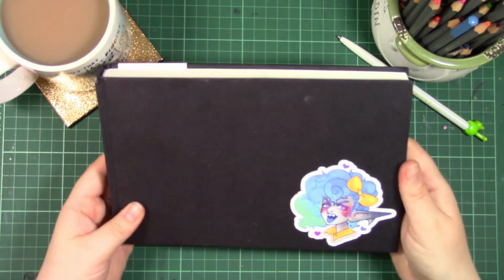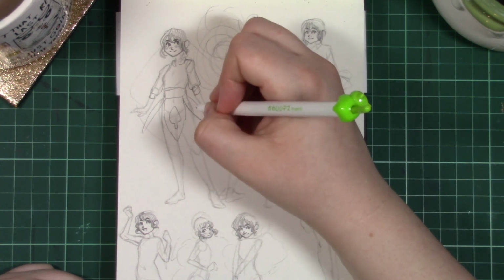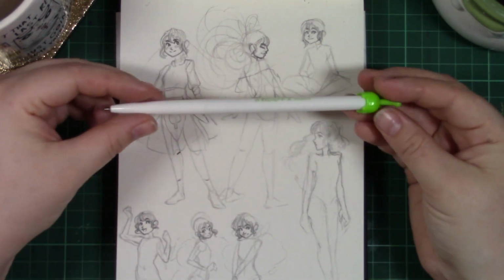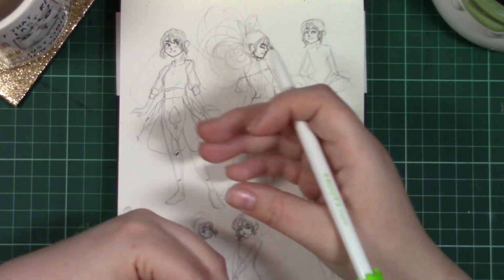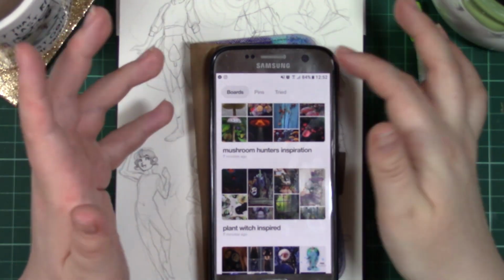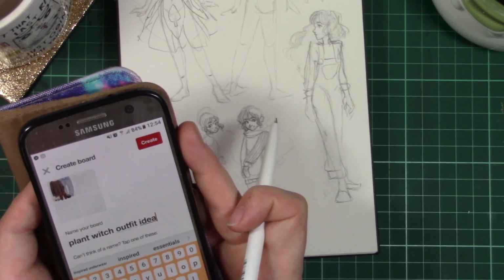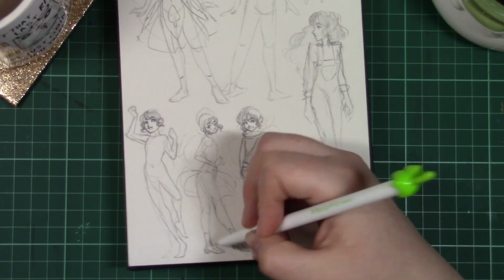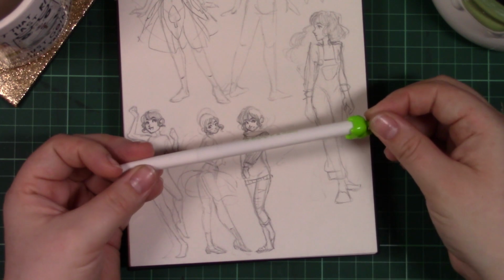Designing the perfect outfit -Sketchbook Sundays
Welcome to a new video series i'm starting where I answer topics and cover questions you guys ask me. in this series i can cover simple tutorials and answer questions while i sketch so if you have any things you'd like to see let me know in the comments below!

Equipment used-
Moleskine Art plus sketchbook